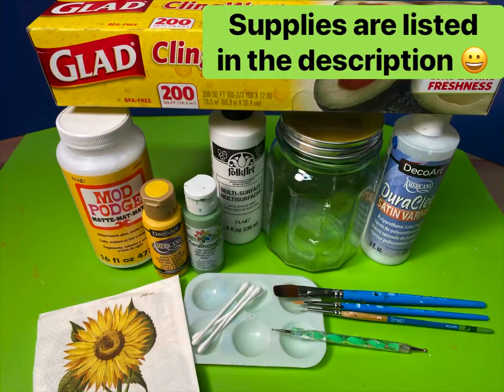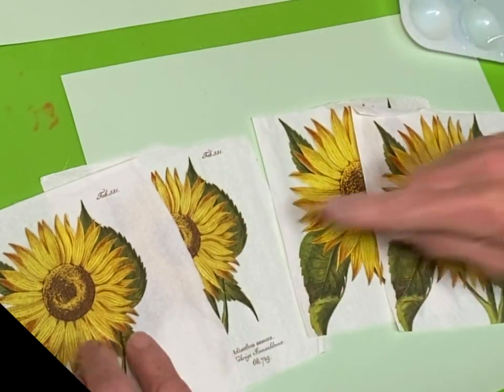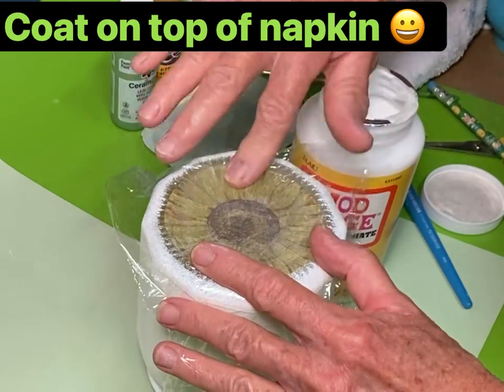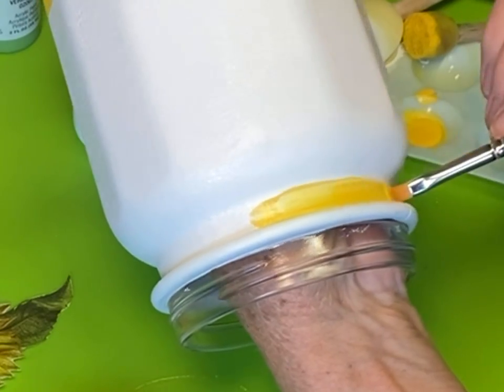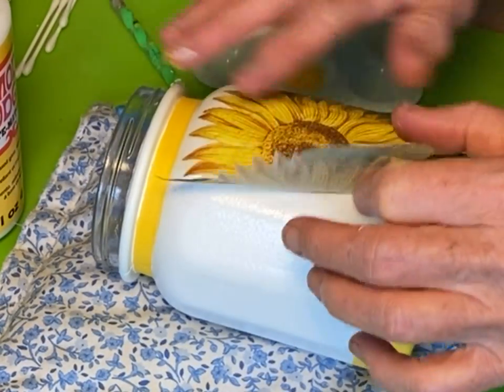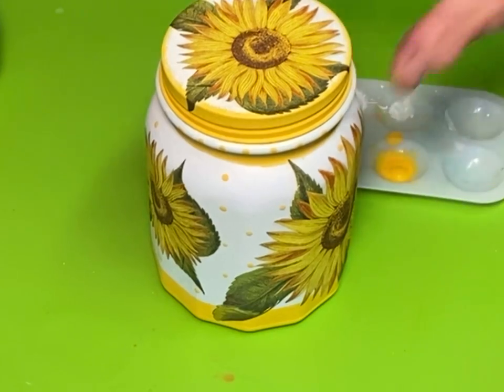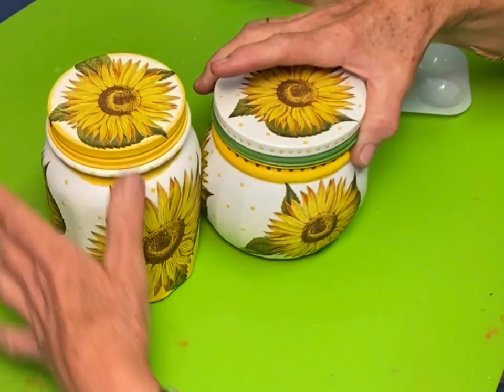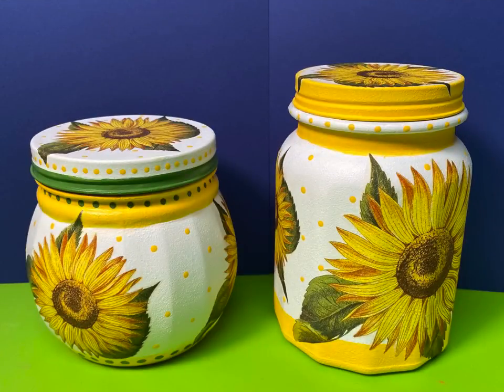August 2, 2021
Flower 🌻 Decoupage Jar

**Tag pictures of your rocks on my Instagram site so we can see what you created!

Jar! Mine are from the Dollar Tree in the US. Any jar will do and any flower napkin or design will work too.  Simply adjust how many you cut and where you you place them on the jar.  Paint the jar to match the background of your napkin. Dark colors don’t always work well but I would love to experiment with deep colored napkins on a dark blue or black background.

Paints
White-Americana MultiSurface Paint
Cadmium Yellow-Americana
Leaf Green-Americana
Matt or Satin Mod Podge
Americana Satin Finish Varnish

My Brushes are Purchased at Asel Art in San Antonio.

Two round sponges to apply paint
Princeton Small flat brush(Any Brand)
Flat brush or medium mop brush for Mod Podge and Acrylic finish application.